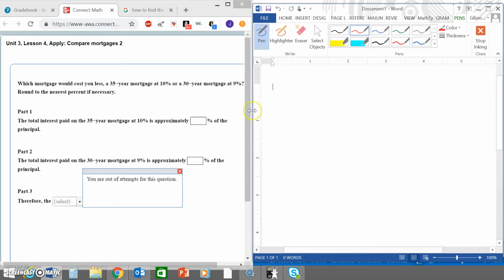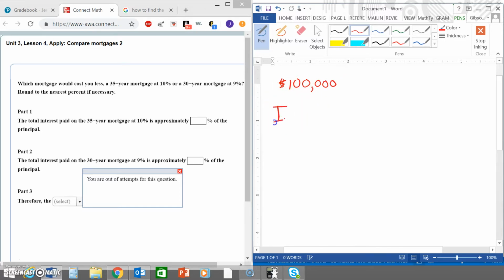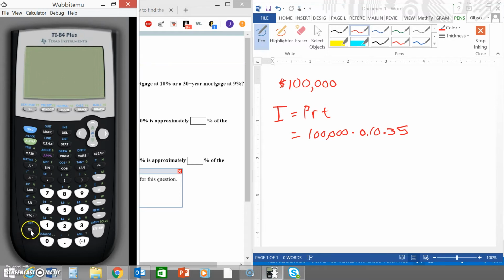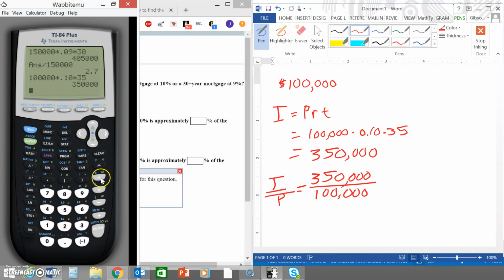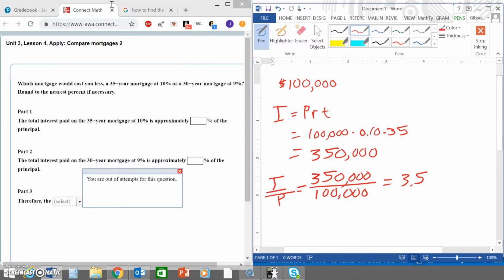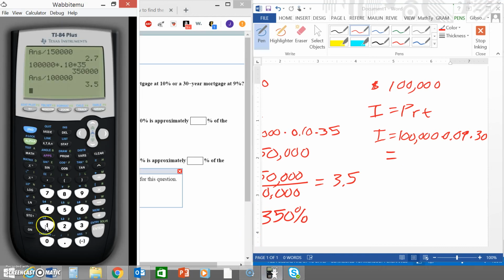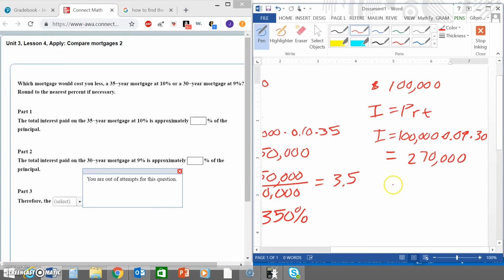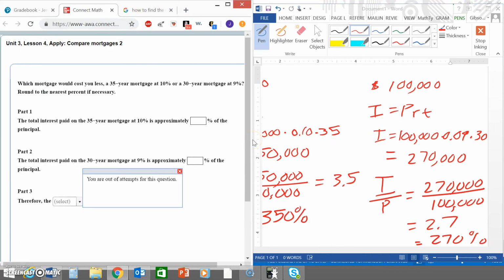Connect Math Question